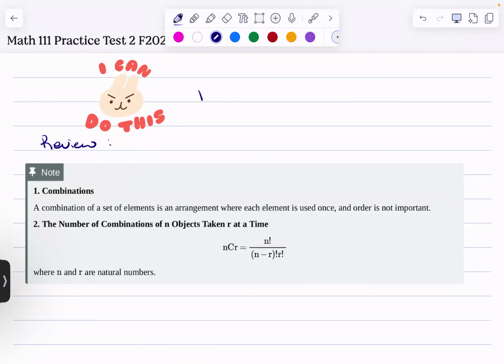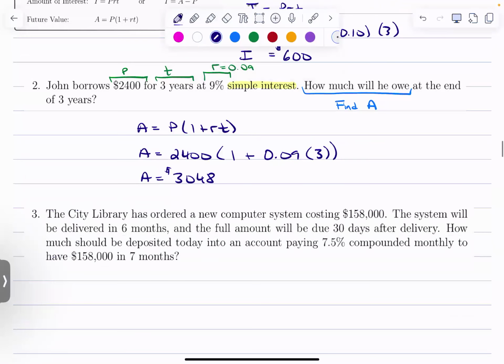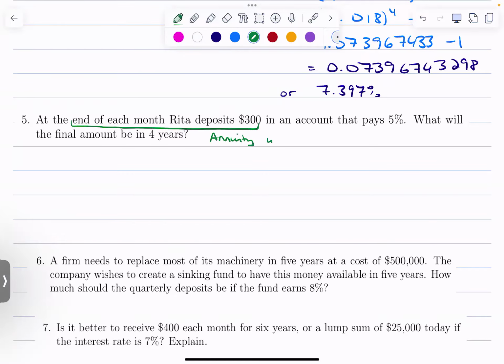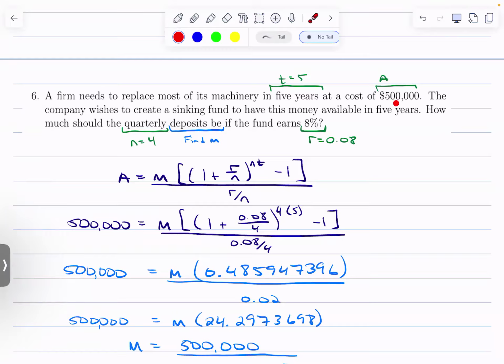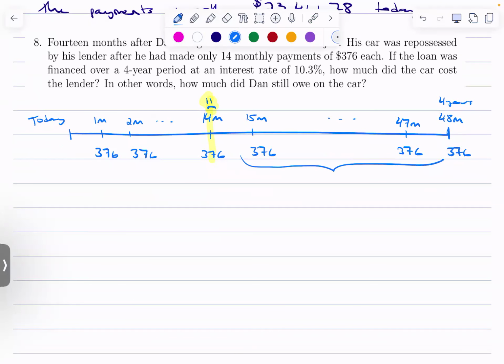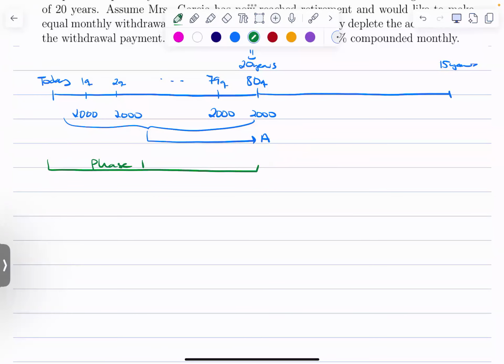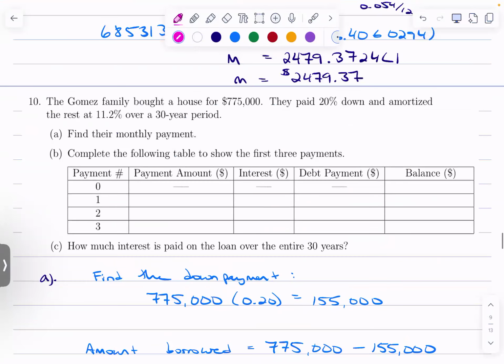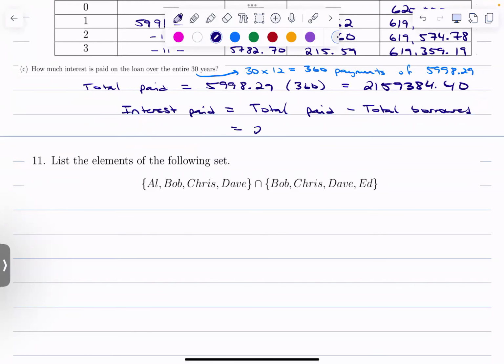Math 111 Nov 17 2025 Practice Test 2 Part 1 (in class)